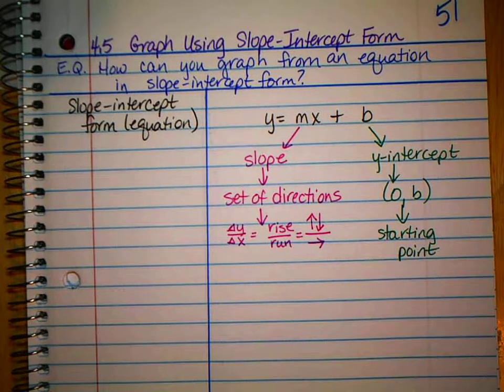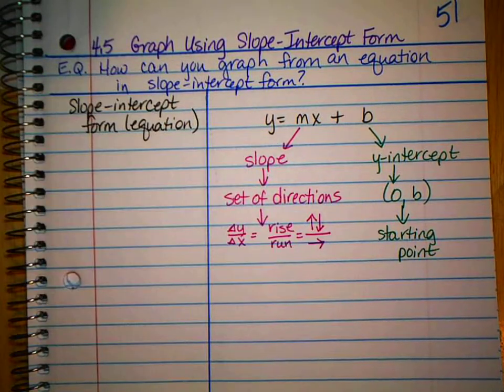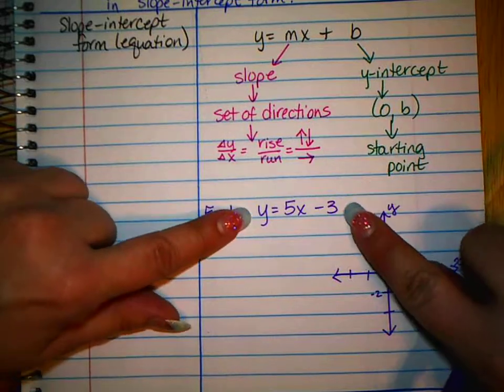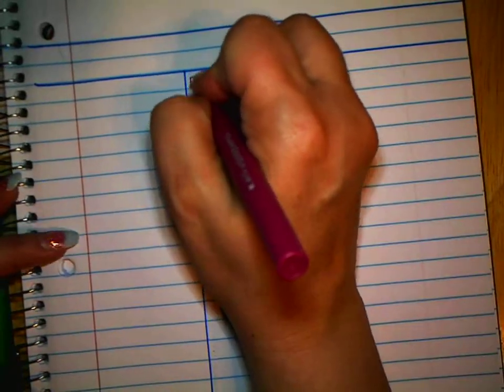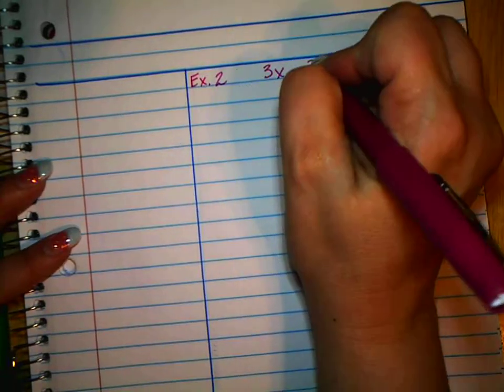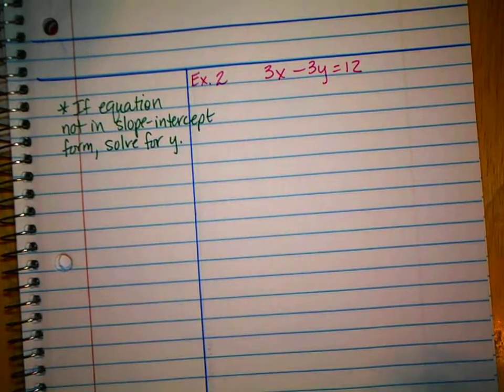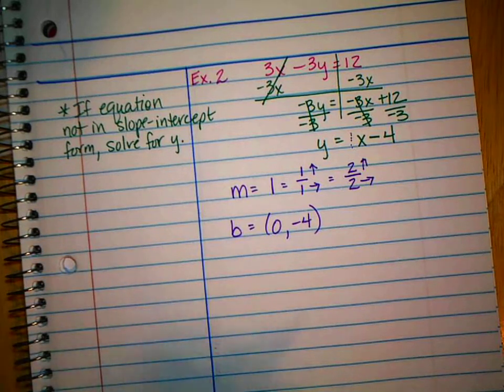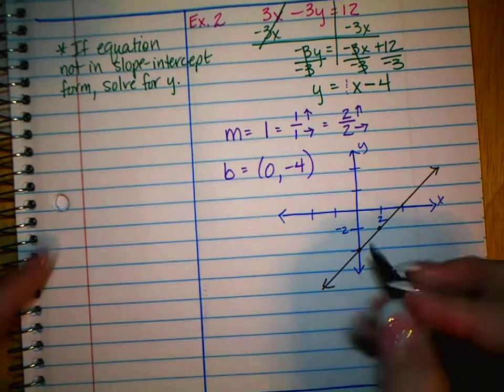ALG: 4.5 Graph Using Slope Intercept Form